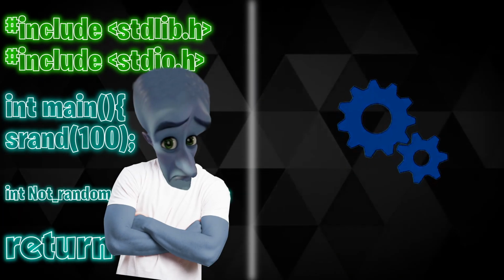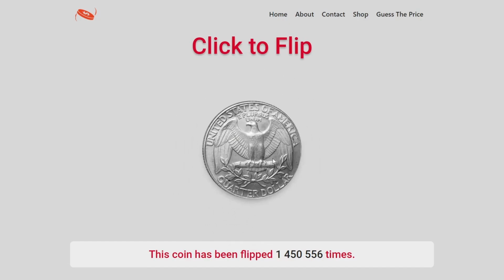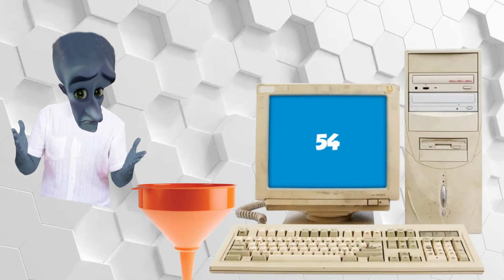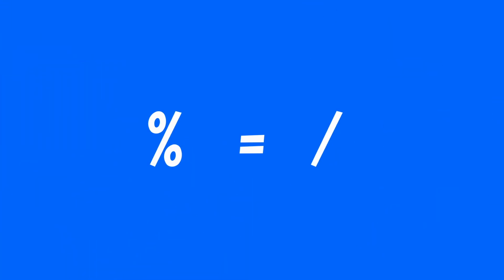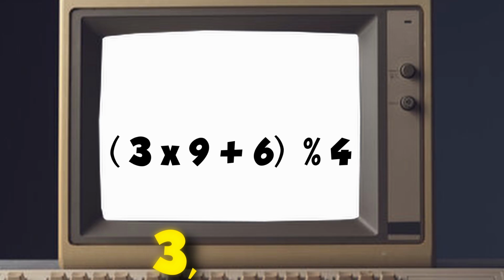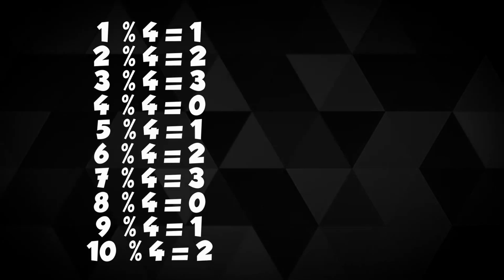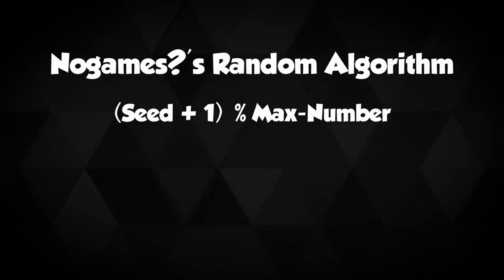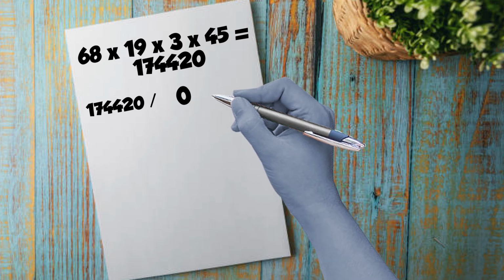Random Numbers are Not Random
Haha this video was quite random. Haha do you get it? because the video is about random numbers and why they aren't actually random I wrote about the video being random as it can mean several things.

Am I supposed to have hastags and sheet down here? eeh who gives frick lets add some.